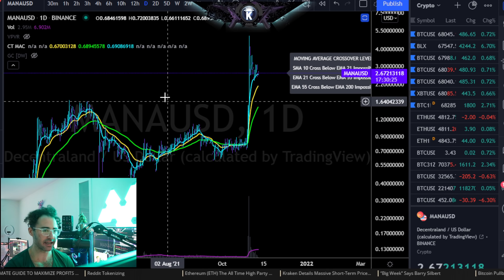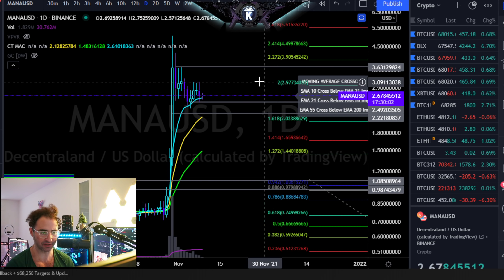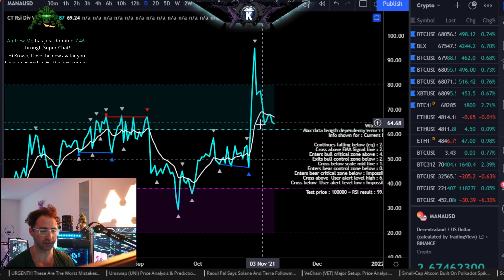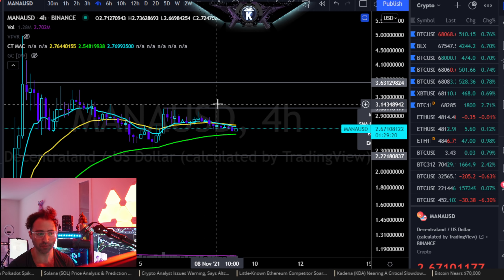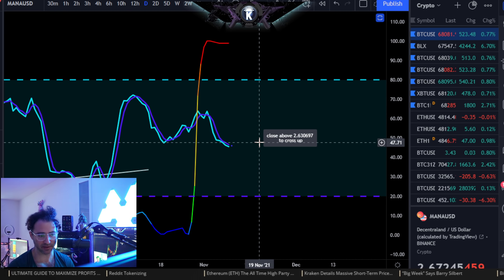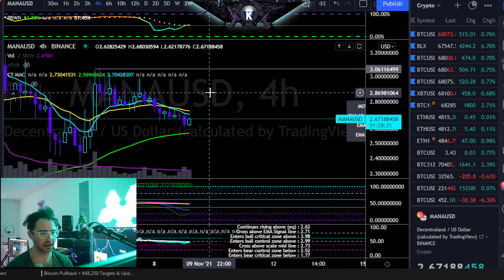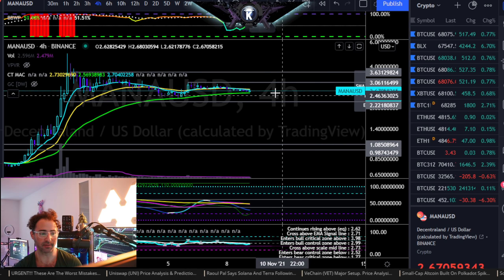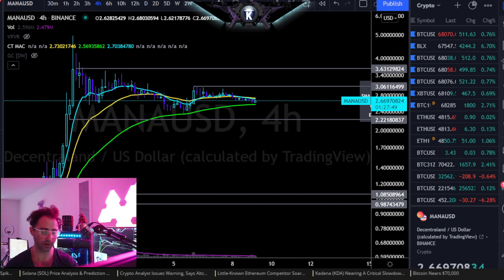Decentraland (MANA) Consolidation Before The Next Run.